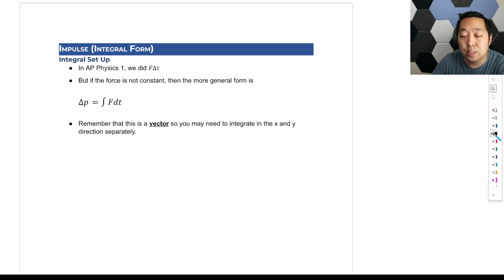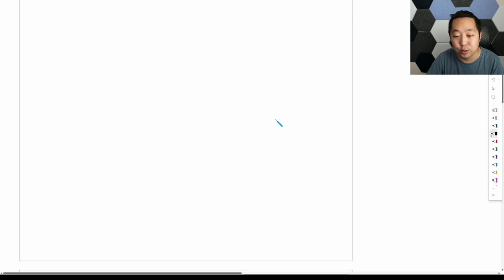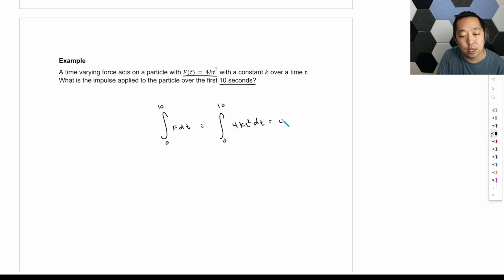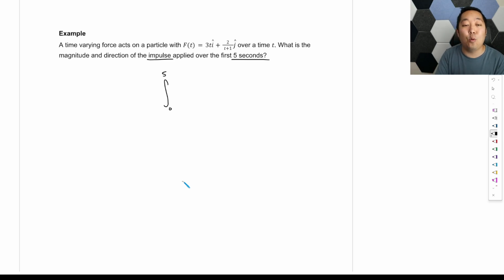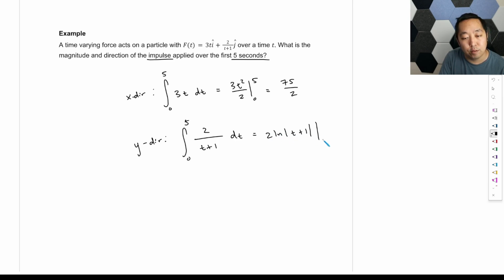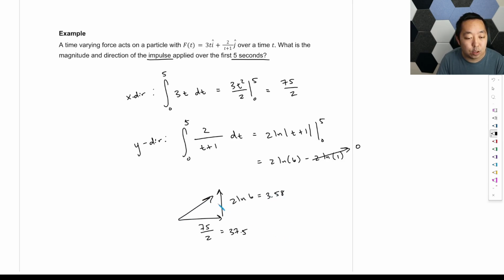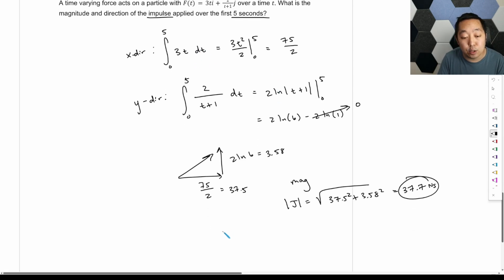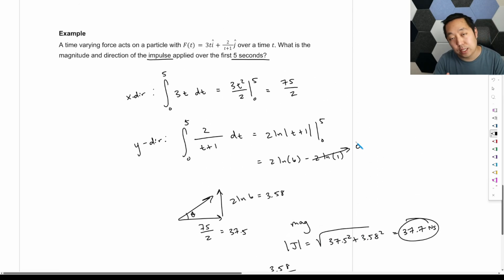AP Physics C - Mechanics - Unit 4 - Lesson 1C - Integral Form of Impulse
Unravel the mystery of changing forces! This AP Physics C lesson helps students master the integral form of impulse, essential for understanding real-world force applications.

Dive deep into how impulse is calculated when forces aren't constant. This video breaks down the integral form of impulse, moving from 1D to vector analysis. Grasping this concept is crucial for advanced physics problems and understanding how forces truly impact motion over time.

Chapters

Introduction to Integral Impulse (00:00)
Constant vs. Varying Force (00:13)
Handling 1D Time-Varying Force (00:47)
Solving 1D Impulse Example (00:54)
Introducing Vector Impulse (01:27)
Calculating X-component of Impulse (01:41)
Calculating Y-component of Impulse (02:03)
Finding Magnitude of Impulse (02:48)
Determining Direction of Impulse (03:22)
Summary and Key Reminders (03:53)

Key Takeaways

Impulse is the total effect of a force over time, not just a quick push.
The integral is used to find total impulse when force changes.
Impulse can be visualized as the area under a force-time graph.
Forces are vectors; their x and y components must be handled separately.
Vector components can be recombined to find the total impulse magnitude and direction.

Calculating impulse for one-dimensional time-varying forces.
Integrating force functions with respect to time.
Decomposing vector forces into their x and y components.
Computing impulse for each vector component separately.
Determining the magnitude of vector impulse using the Pythagorean theorem.
Finding the direction of vector impulse using inverse tangent.